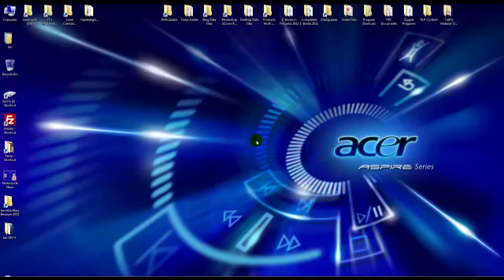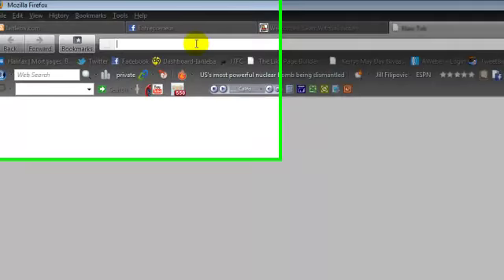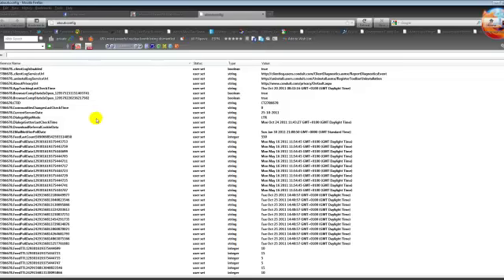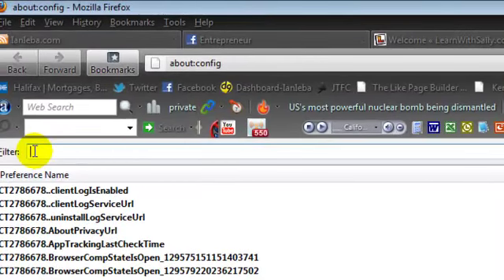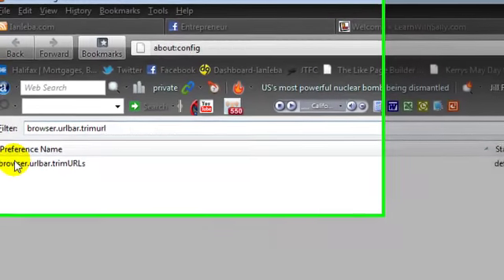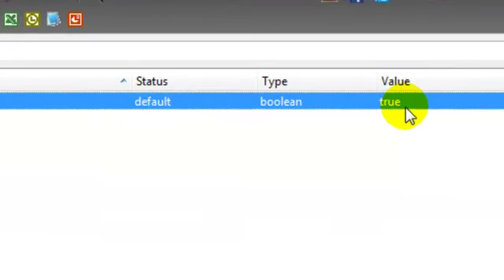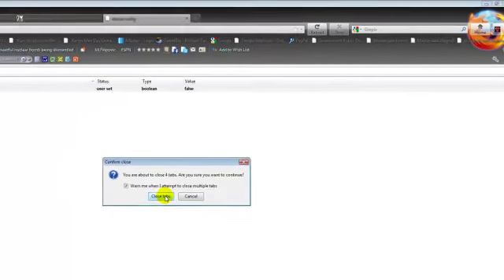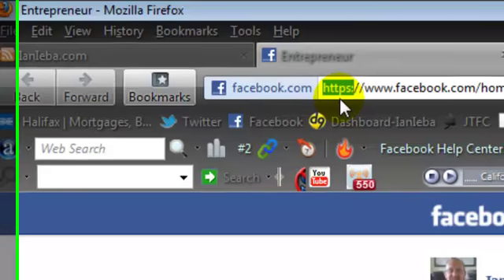How to Show the http or https URL Scheme in the Firefox Address Bar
This video shows you how you can change the default setting in Firefox version (7.01) to permanently show the http & https protocol Prefix in the Address Bar.